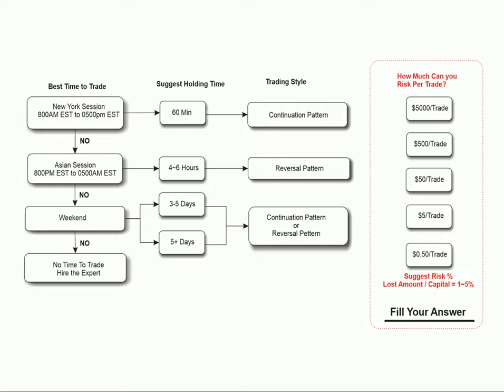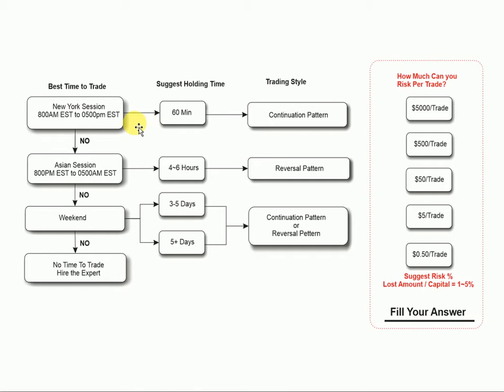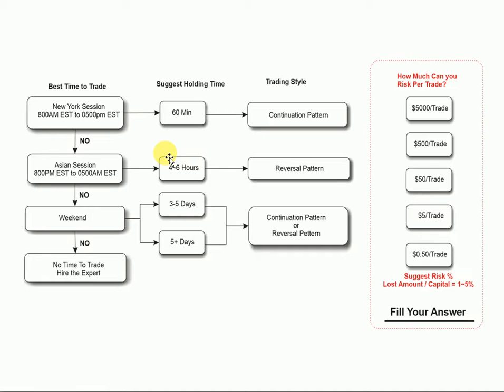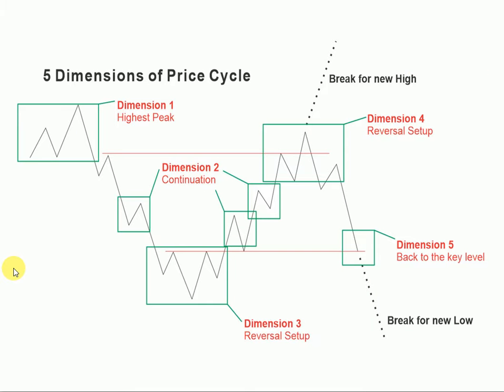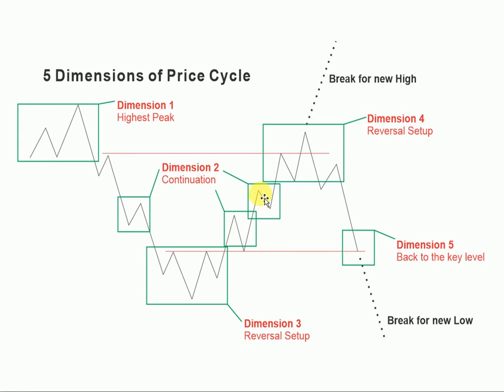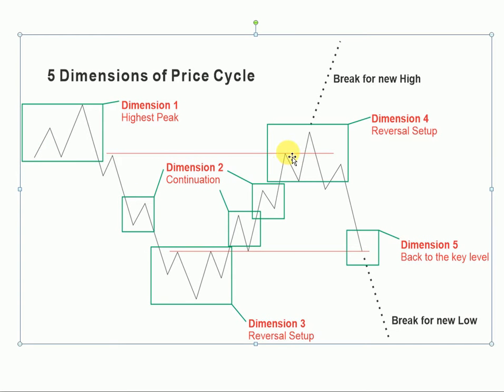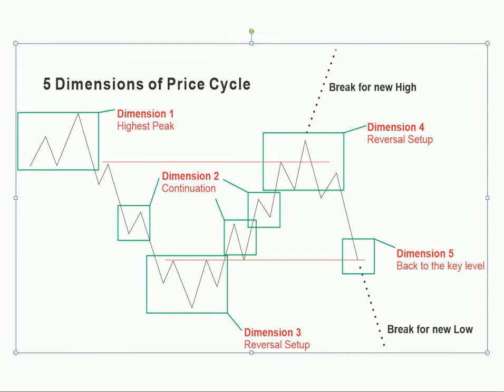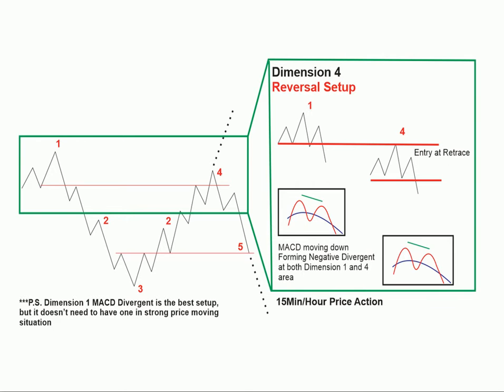How to improve your Forex trading result in 7 days eBook preview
This eBook's goal is to help you to improve your Forex Trading result . The key of the eBook is that we offer the continuation video in regular basis that you can apply from the learning.

We shared the important elements from the eBook.
Define, Learn the new concept, Improve trading plan, Emotion control technique, and Trading Examples. Each element take 1 day to digest. Total of 7 days will rewire your brain and make your mind into a success trader's thinking process.

if you want to learn more, purchase will be appreciate.
Kindle unlimited is free to read. Don't miss the chance.